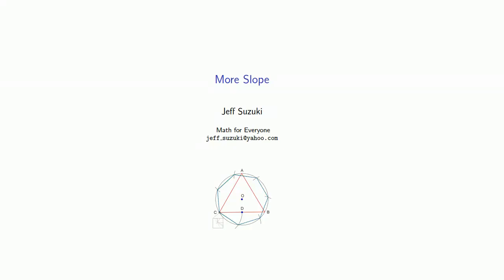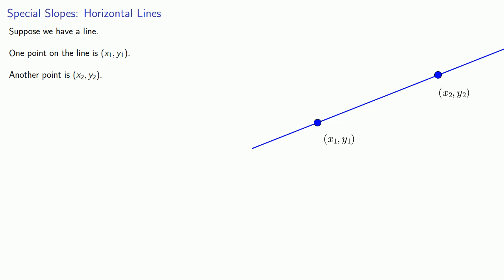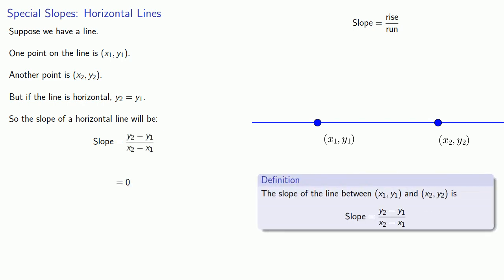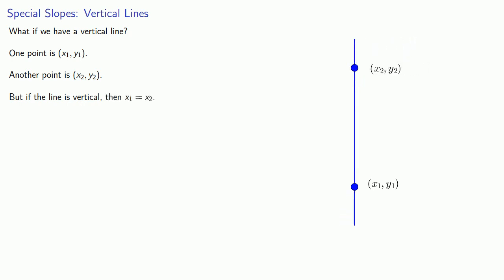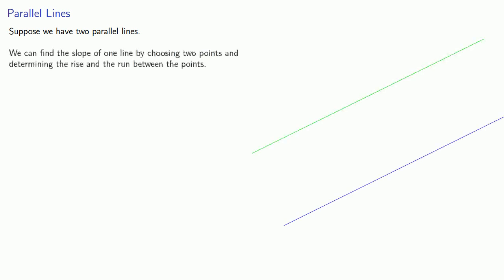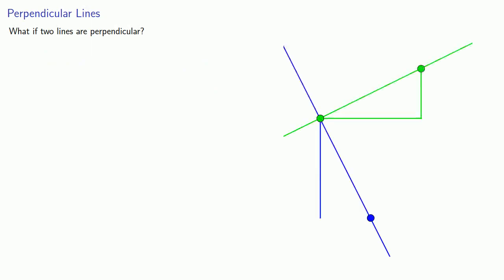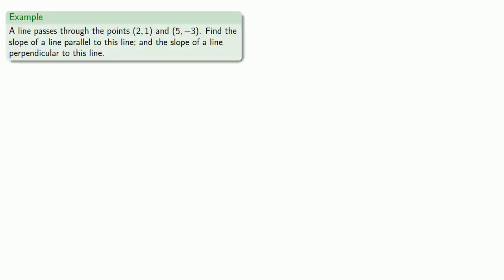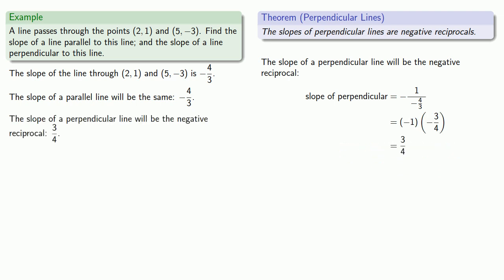More Slope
Finding the slopes of horizontal, vertical, parallel, and perpendicular lines.